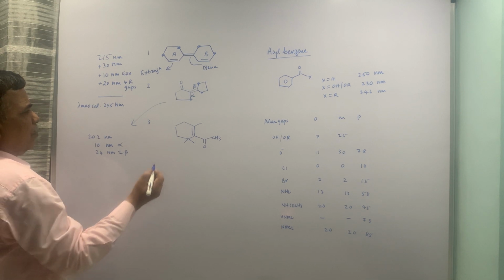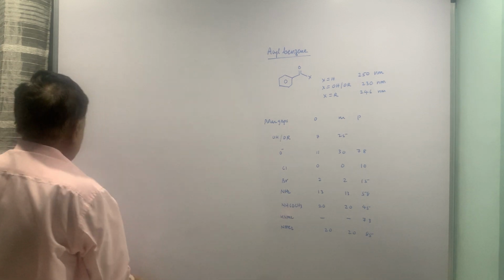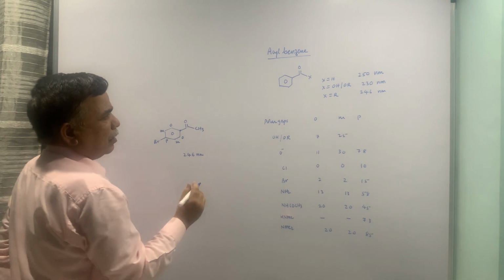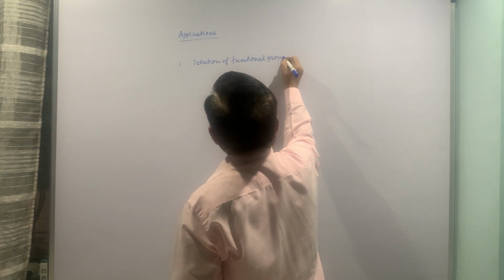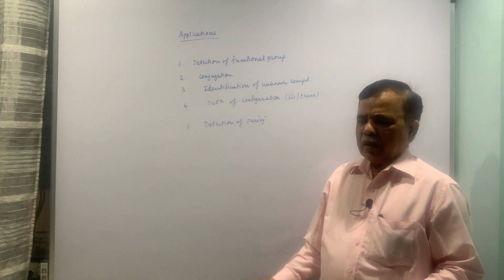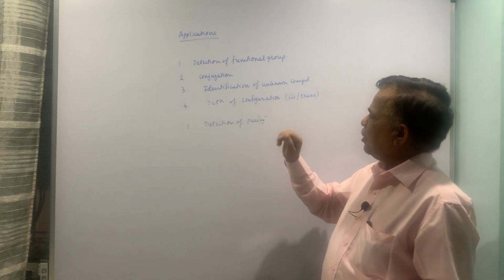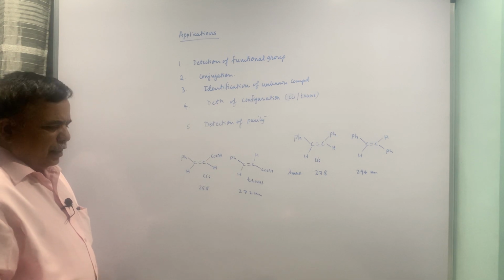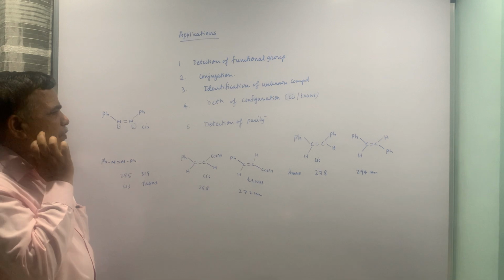Applications of UV Spectroscopy